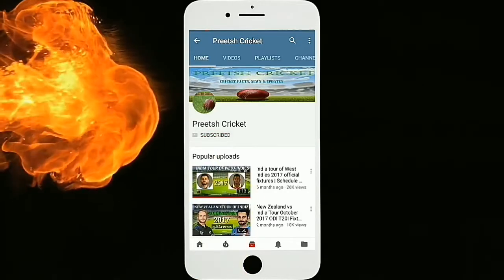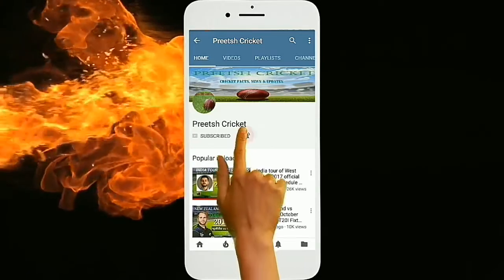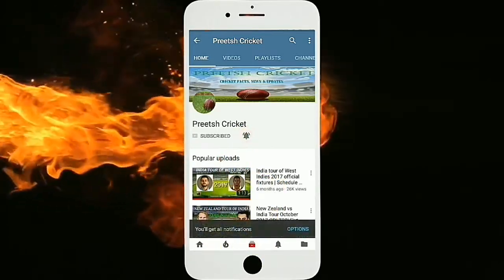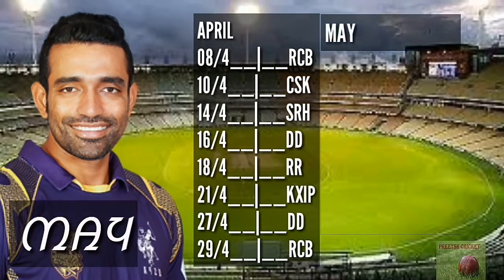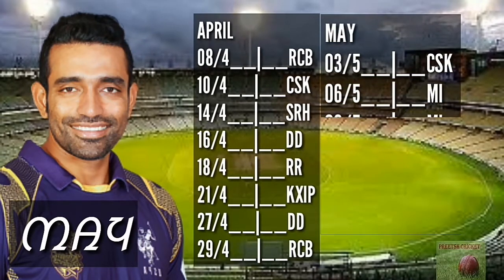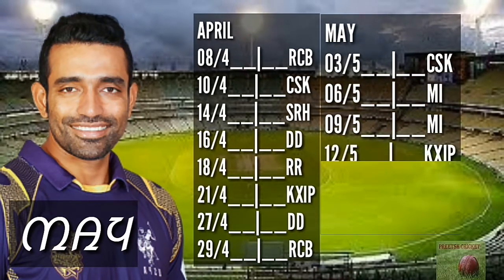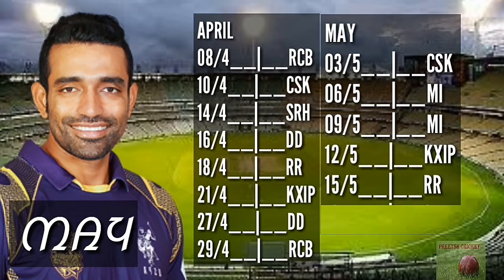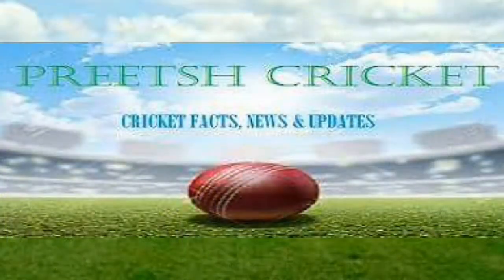Kolkata Knight Riders Fixtures IPL 2018 | KOLKATA KNIGHT RIDERS KKR Schedule Matches IPL 2018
INDIAN PREMIER LEAGUE IPL 2018 KKR
KOLKATA KNIGHT RIDERS FIXTURES 2018

KOLKATA KNIGHT RIDERS men are ready to face MUMBAI INDIANS , ROYAL CHALLENGERS BANGLORE , RAJASTHAN ROYALS , KINGS XI PUNJAB , DELHI DAREDEVILS , SUNRISERS HYDERABAD and CHENNAI SUPER KINGS in Group Round of IPL 2018 in bid to qualify for IPL PLAYOFFS 2018. Full Schedule and Fixtures details are discussed in English.

Note : KKR have smallest lot of players 19 Men Squad where other IPL team's have 23-25 players.

KKR FULL SCHEDULE IPL 2018 :
*APRIL2018 :
08/4____RCB
10/4____CSK
14/4____SRH
16/4____DD
18/4____RR
21/4____KXIP
27/4____DD
29/4____RCB
*MAY2018 :
03/5____CSK
06/5____MI
09/5____MI
12/5____KXIP
15/5____RR
19/5____SRH